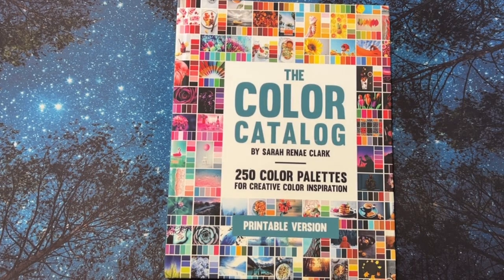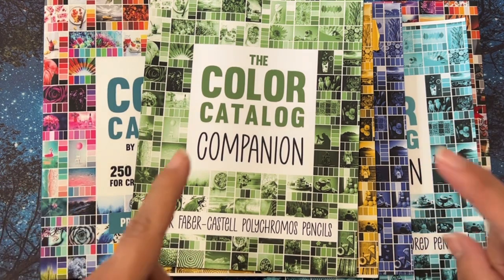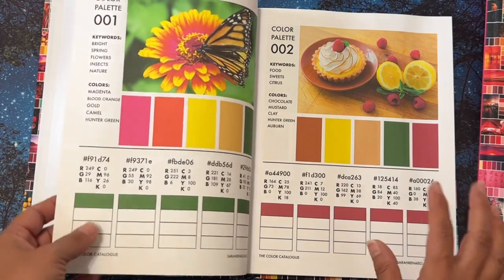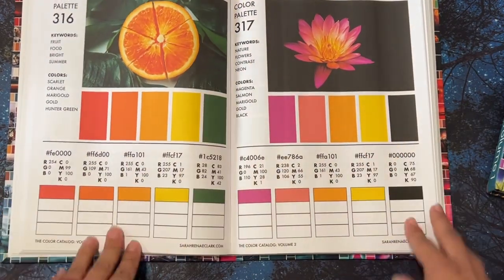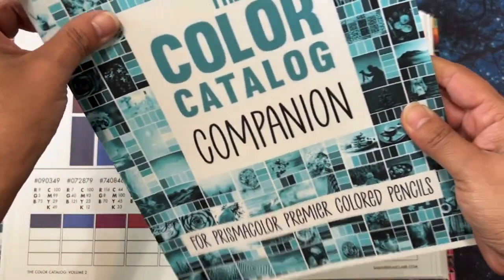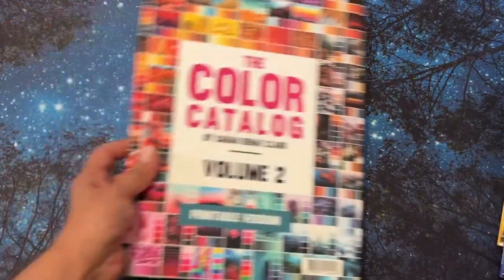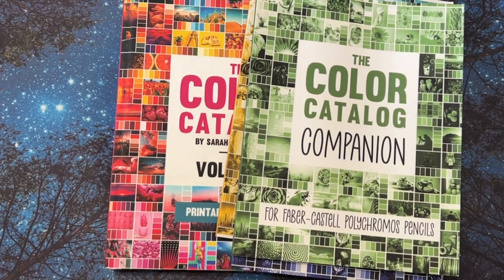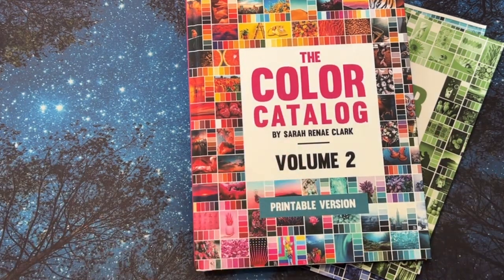Sarah Renae Clark's Color Catalog Volumes 1 & 2 (I Printed Both Volumes 😱)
Hi, fellow colorist! In todays video I am sharing The Color Catalogs by SarahRenaeClark. I had mine printed because I like having it in book format. I also use it on my iPad.

👀 See what’s on my wishlist
Referrals